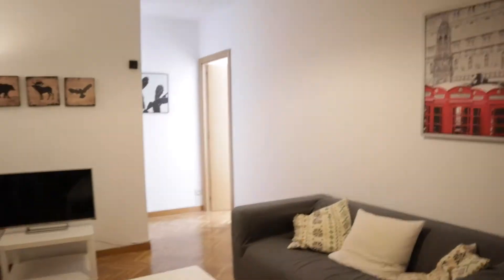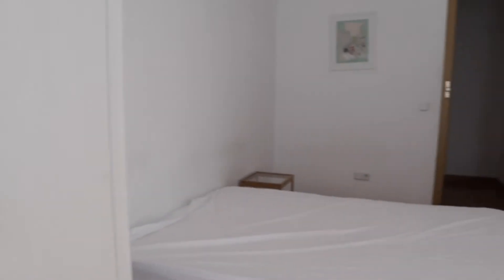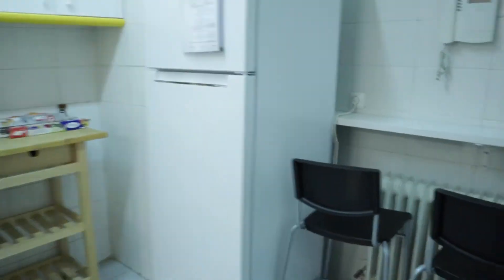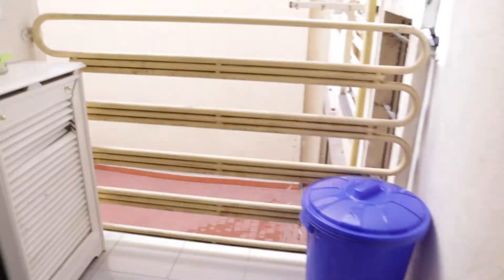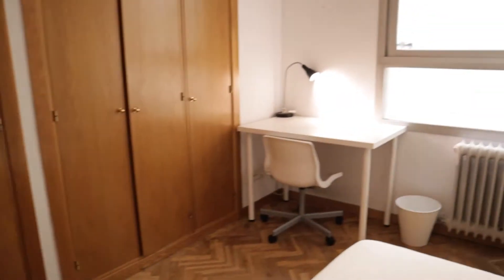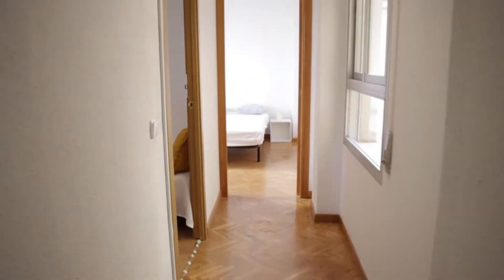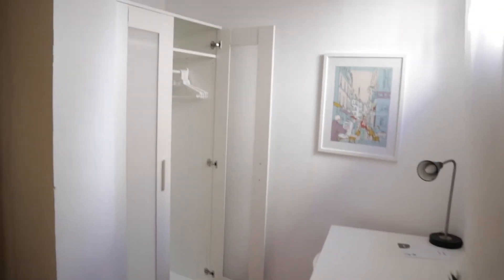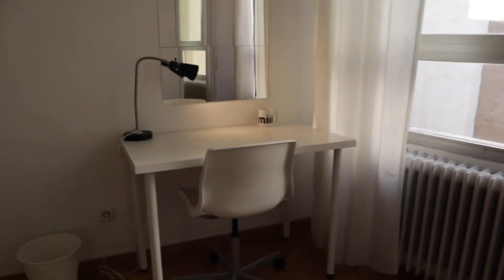Accommodation in Madrid 2021- Spotahome (ref 595656)